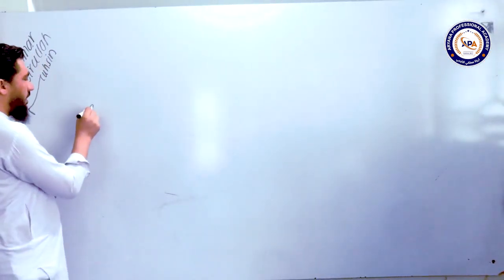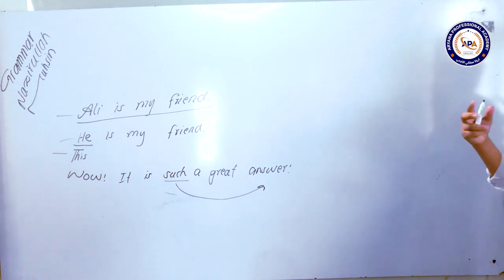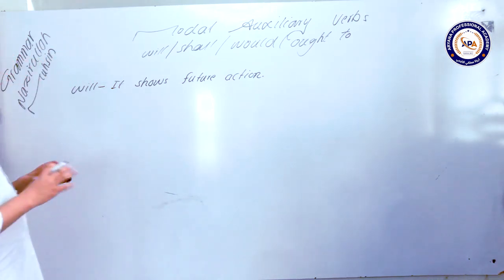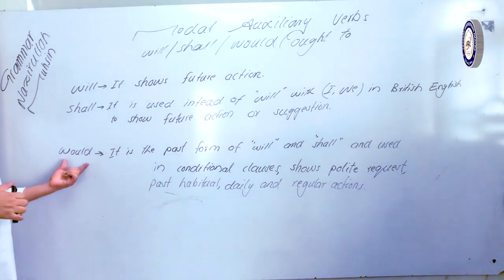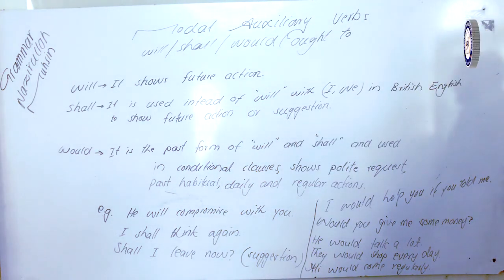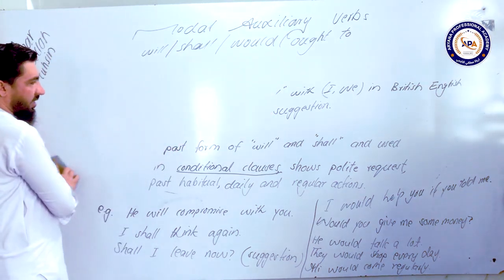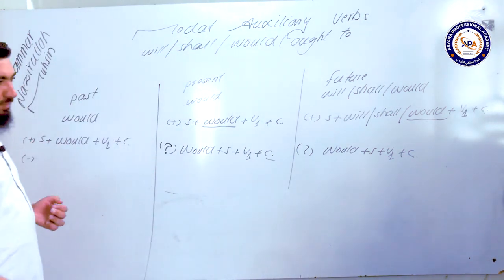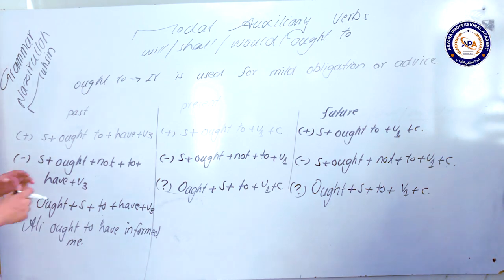Will, Shall, Would & Ought to | Essential English Grammar Explained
Unlock the secrets of English grammar with this detailed lesson on "Will," "Shall," "Would," and "Ought to." Learn when and how to use these modal verbs effectively in your sentences. Whether you're a beginner or looking to refine your English skills, this video will guide you through the meanings, uses, and differences between these essential words. Perfect for students, ESL learners, and anyone looking to improve their English communication!

What you’ll learn in this video:

The correct usage of Will and Shall

How to use Would in different contexts

When to use Ought to and why it’s unique

Examples of common mistakes and how to avoid them

Practical sentences for daily conversations